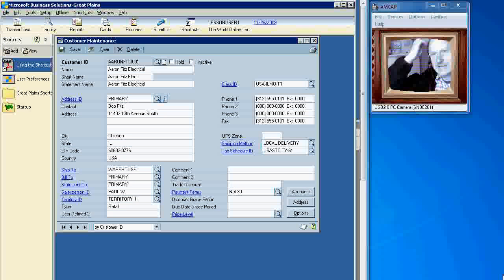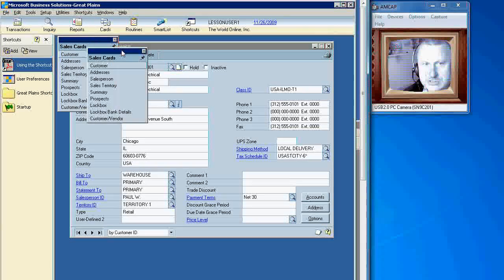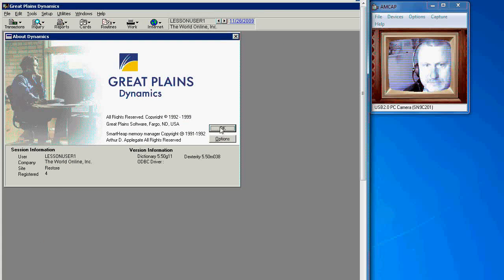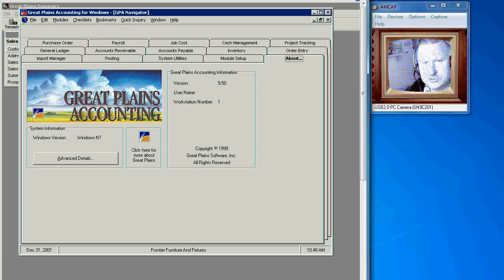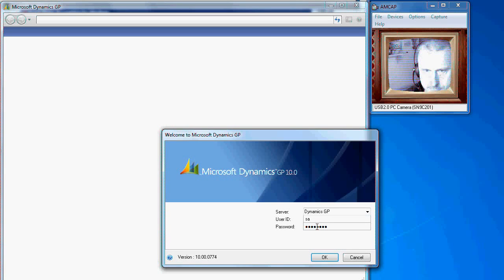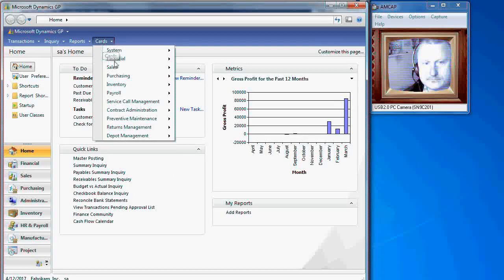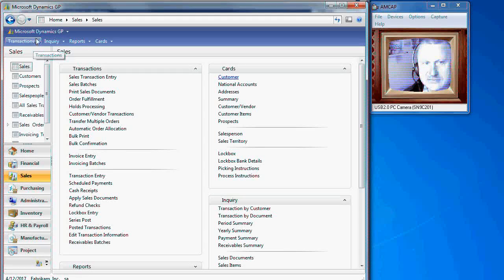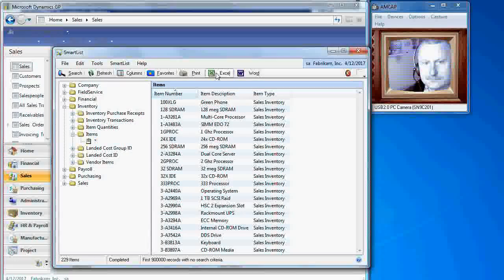Dynamics GP Supporting Old Versions 7.5, 8.0, 5.5, Great Plains DOS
We are demonstrating client interfaces of such historical releases as 7.5, 5.5 as well as Great Plains Accounting for Windows 9.5

Narrator is Andrew Karasev